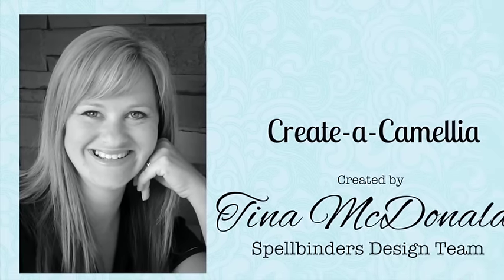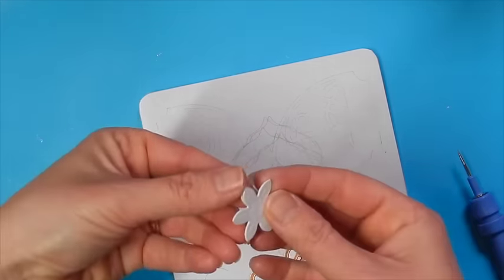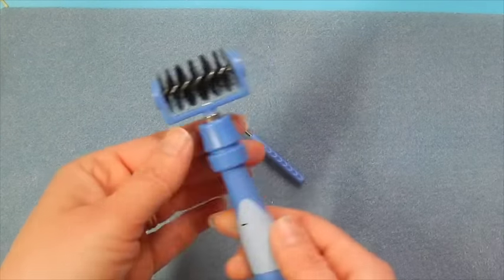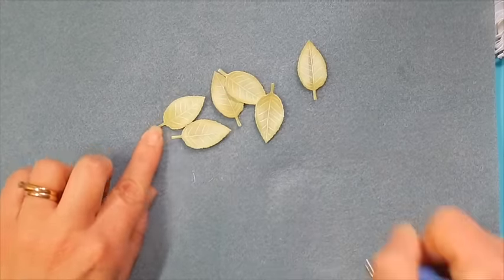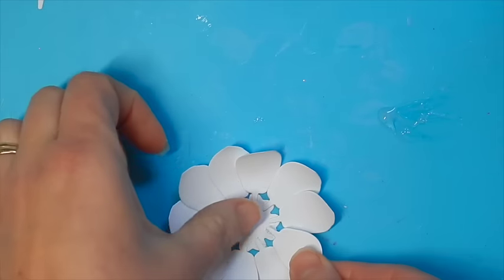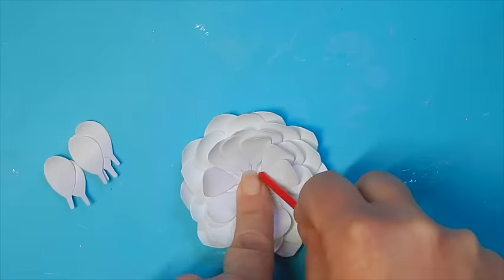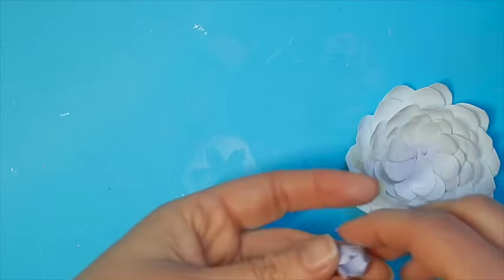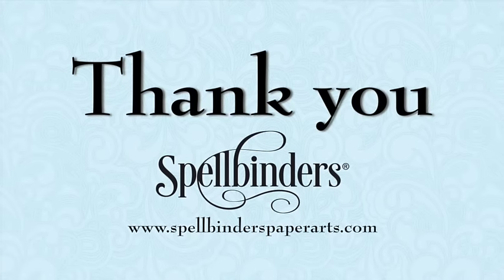Paper Camellia Flower Tutorial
In this paper camellia flower tutorial, you'll learn how to craft a paper camellia using Spellbinders Creative Flower Collection. Watch this easy DIY as our design team member, Tina McDonald, explains how you can create this beautiful flower embellishment for any paper crafting project.